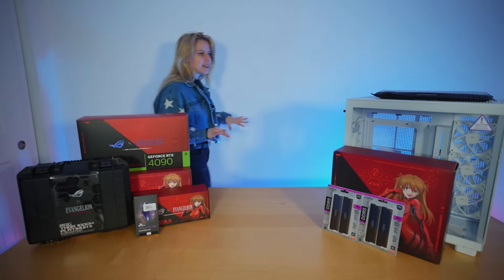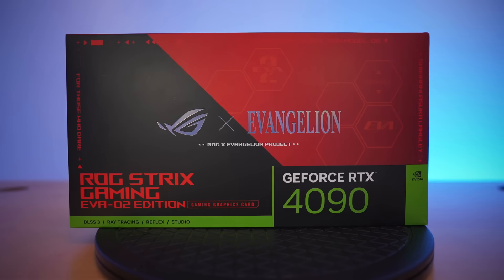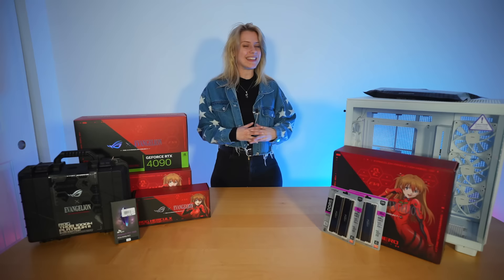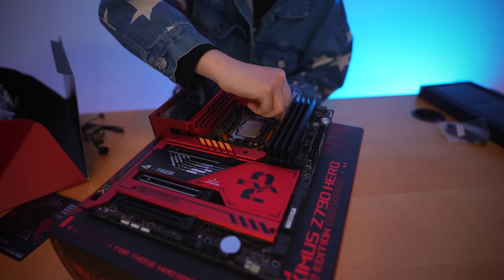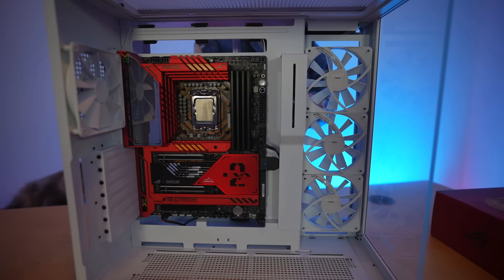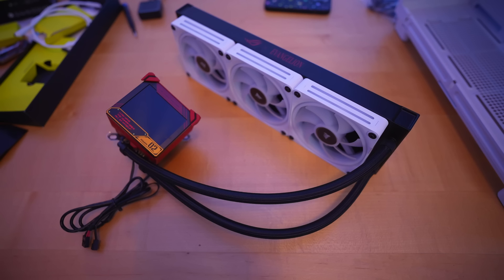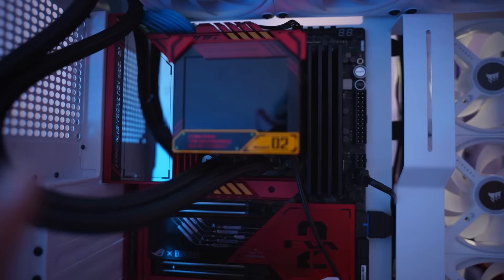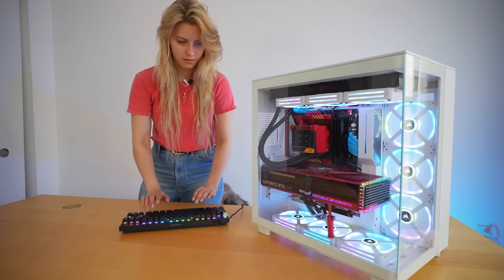LET'S BUILD MY NEW GAMING PC... OVERPOWERED AND UNIQUE! RTX 4090 PC Build | NoisyButters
ad The Crucial DDR5 Pro Memory: Overclocking Edition is a fantastic choice in DRAM! With speeds up to 6000 MT/s and an origami inspired aluminum heat spreader design, this kit is reliable and helps me in all my gaming and editing needs.

IT'S PC BUILD TIME AGAIN and we are building with a bunch of EXTREMELY powerful parts! This will be my new main Gaming PC, but keep on the lookout in the near future for updates on my streaming PC. More PC build videos to come.

• SAMSUNG 970 EVO PLUS 2TB SSD
• SK hynix Platinum P41 2TB SSD
• Corsair iCUE LINK QX120 RGB Fans (I got 3 sets of these!)
• NZXT H9 FLOW PC CASE
• Blue Power Cable Extensions (Pure Skyblue)

STEELSERIES (I use the Steelseries Arctis Nova Pro Wired Headset!)

APPAREL:
im gonna start hiding messages here for when i dont have apparel available. take good care of yourself!

If you're reading this, comment name suggestions for my PC! I tend to stick with Borderlands characters, but always down to hear other game characters!